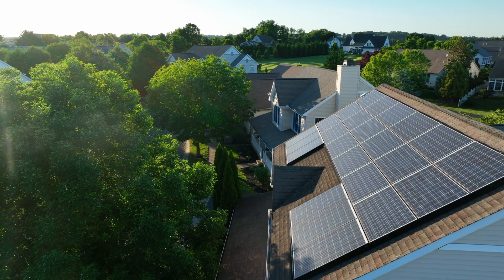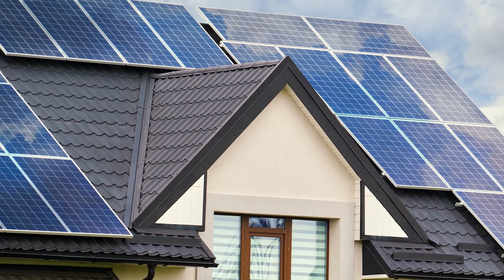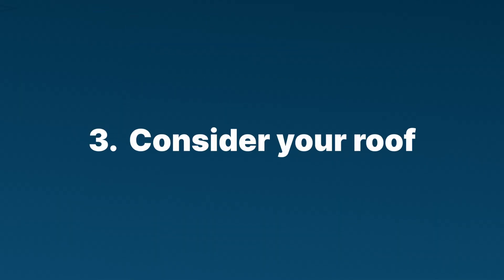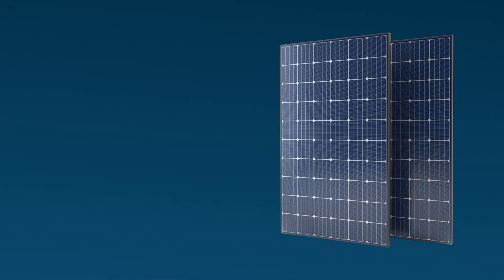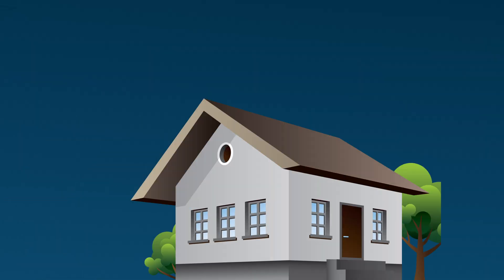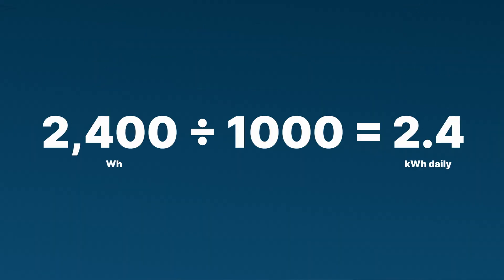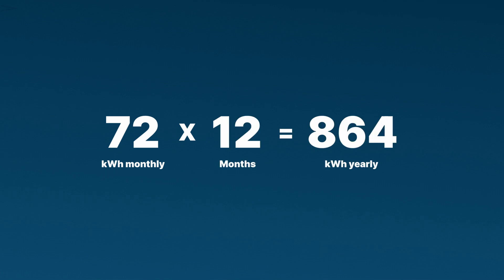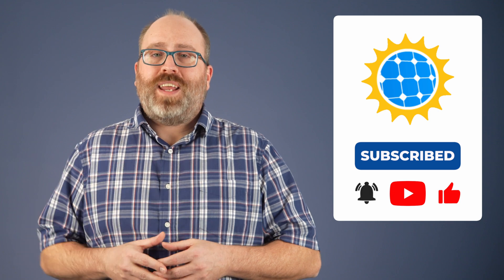How Much Electricity Do Solar Panels Actually Produce?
Curious about how much energy solar panels really produce? 🌞 This video breaks down the essentials, making it easy for you to understand the ins and outs of solar energy production. Solar panels work by converting light energy into electrical power, but how much can they actually generate for your home? We’ll walk you through the key factors affecting solar panel output: sunlight exposure, panel characteristics, roof orientation, and panel age.

Learn how to estimate your solar power production using simple math and discover how factors like peak sun hours and panel wattage play a crucial role. Whether you're in sunny Florida or a less sunny state, this guide will help you calculate your potential energy savings.

Use our **solar calculator** to see if **solar is worth it for your home**. Explore the benefits of solar energy, from cost savings and increased home value to a reduced carbon footprint. Plus, get insights on the best solar batteries, battery backups, and expert reviews from SolarReviews.

CHAPTERS:
00:00 - How Solar Panels Work
00:34 - Factors That Affect Solar Panel Output
02:05 - How to Calculate Solar Panel Output